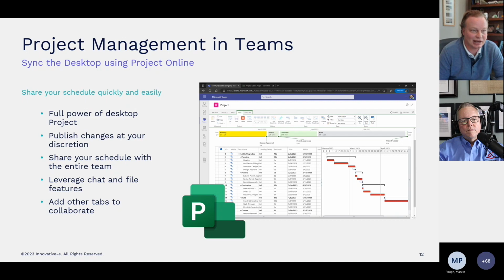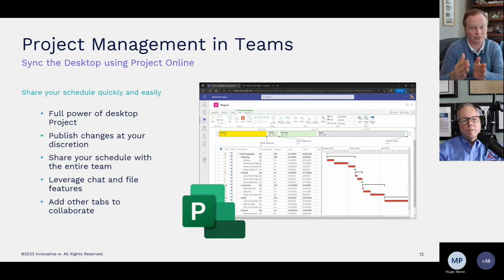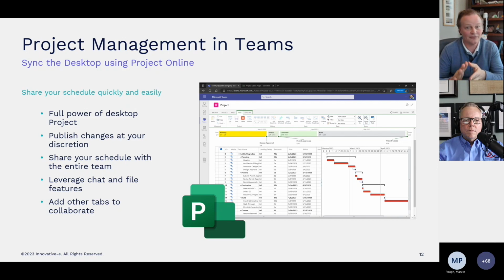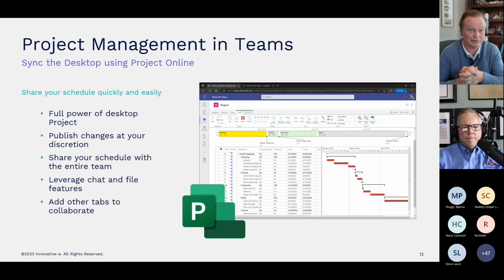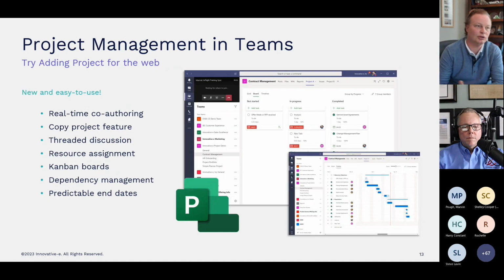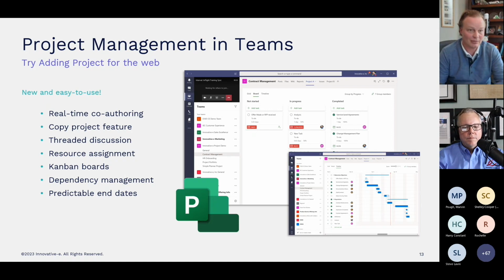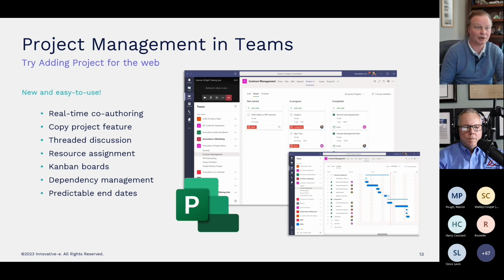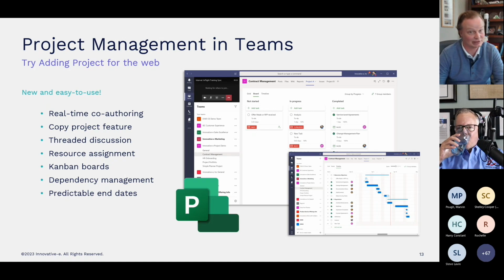Project Online and Microsoft Teams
From our webinar, "Just Use Teams! How putting collaboration first is transforming project management," Bryan Quick shares how to use Teams4PM with Microsoft Project Online. Sync data between Desktop Project and the browser to share and publish project data with your whole team, all within Teams.